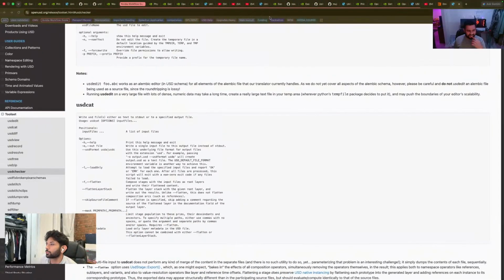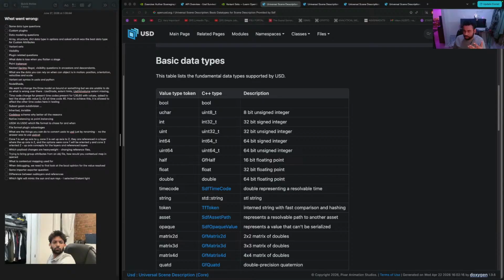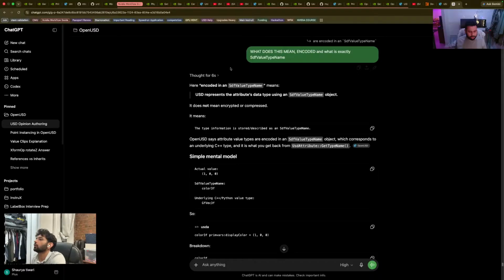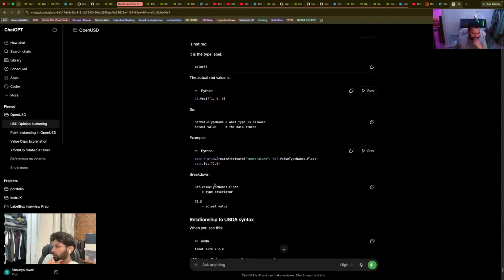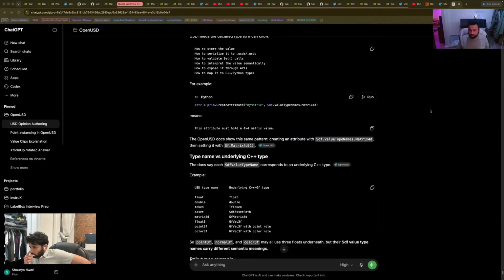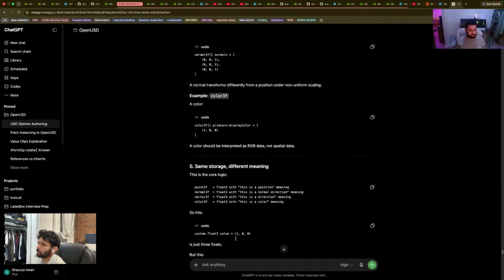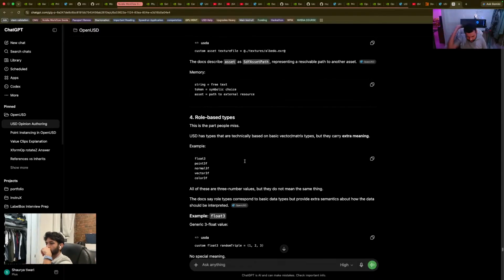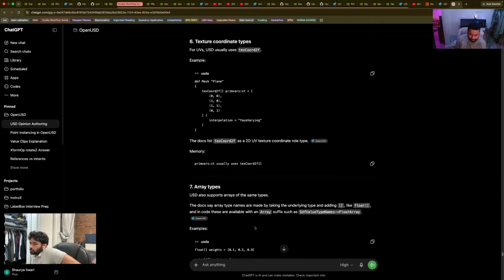NVIDIA OpenUSD - Basic Datatypes for Scene Description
DAY 66 -  Revisiting weaker concepts in Data Modeling today

A key requirement for us to build our Physical AI pipeline (our project - InstruX) is deep understanding of OpenUSD (Universal Scene Description) which is an open-source framework developed by Pixar for describing, composing, simulating, and collaborating in 3D scenes.